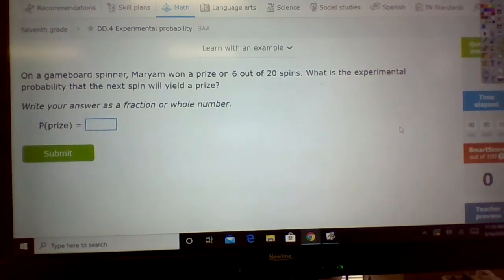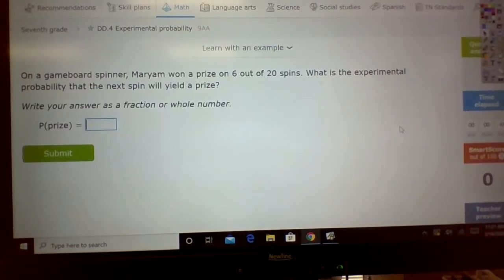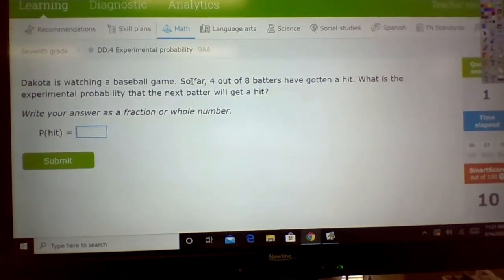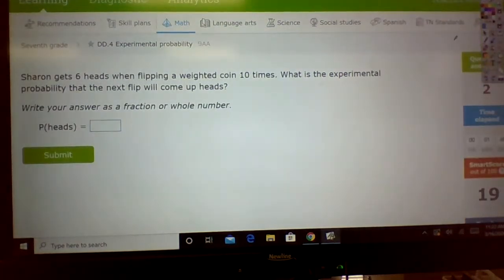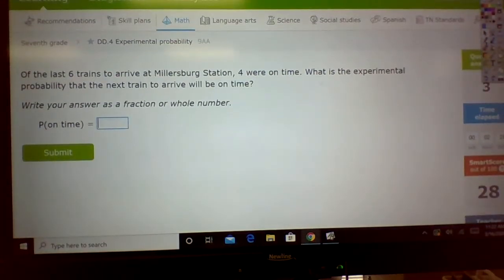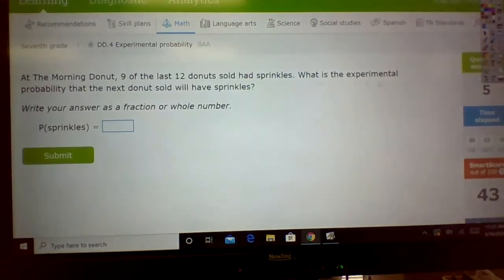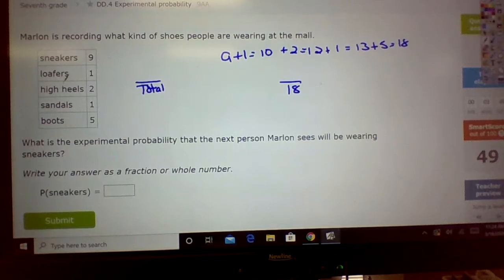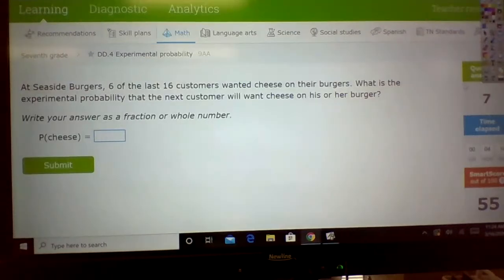7th Grade Math IXL DD4 Experimental probability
IXL DD4 helping students solve problems concerning experimental probability